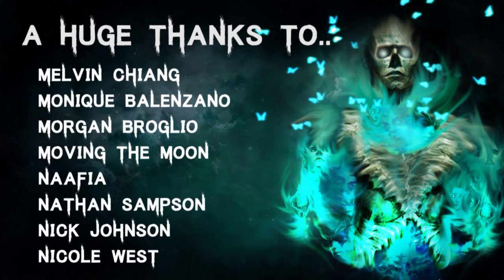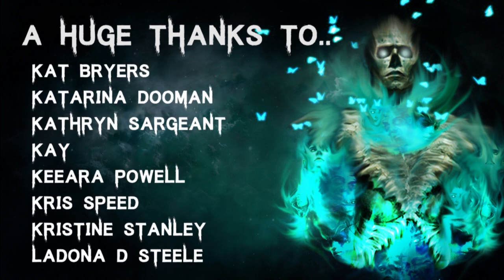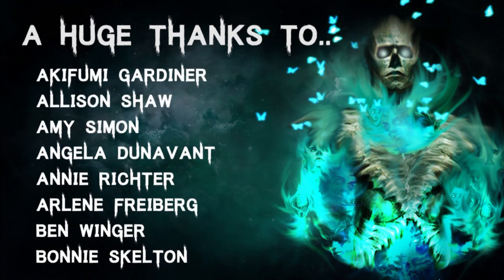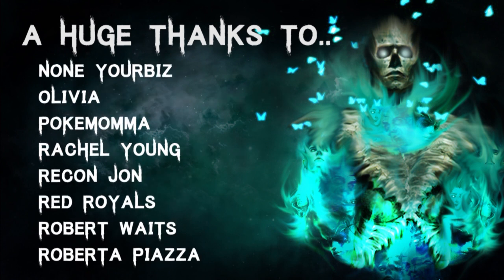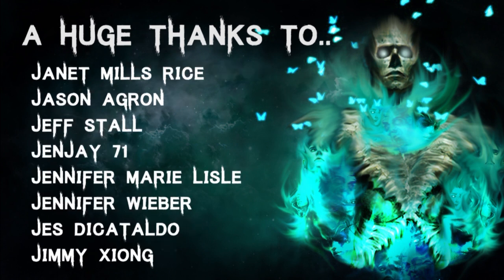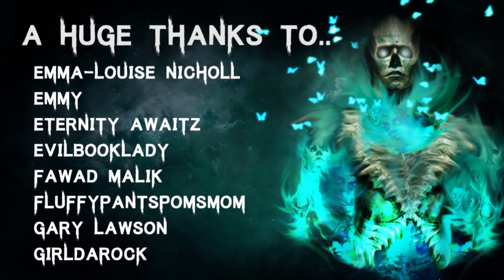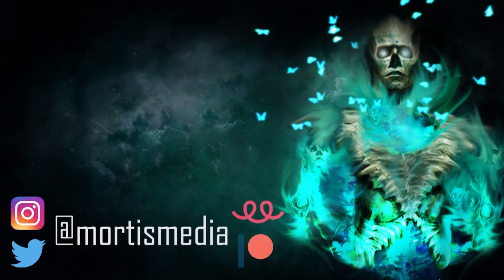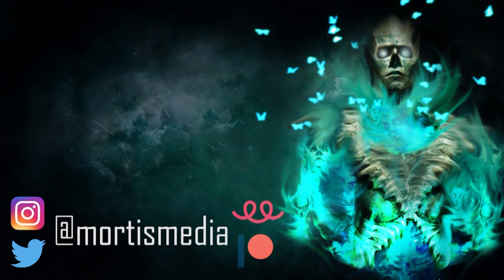5 TRUE Disturbing & Terrifying Deep Woods Scary Stories | Horror Stories To Fall Asleep To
Join me in the deep woods for some truly terrifying stories!

Intro - 00:00
Story 1 - 00:27
Story 2 - 11:57
Story 3 - 16:40
Story 4 - 23:33
Story 5 - 42:32
Outro - 46:35

All Stories are read with full permission from the authors:
Submission by: Tom
Submission by: Matthew
Submission by: Zulema
Submission by: Jen

Secret Message Section: Sorry for no video over the weekend, my mouth really hurt :/ My next upload will be on Thursday!